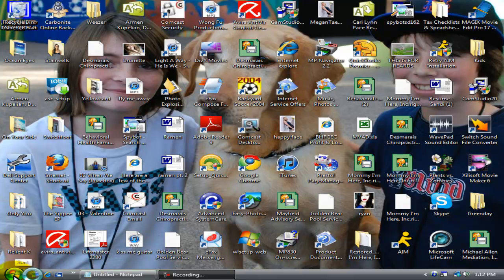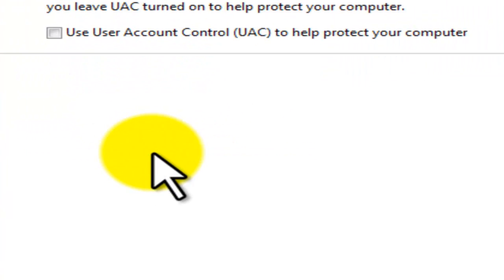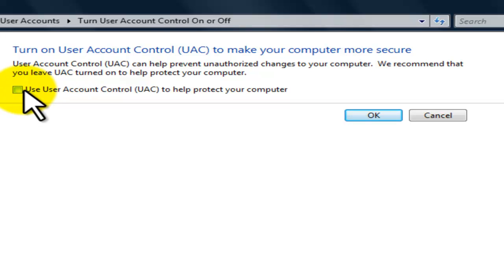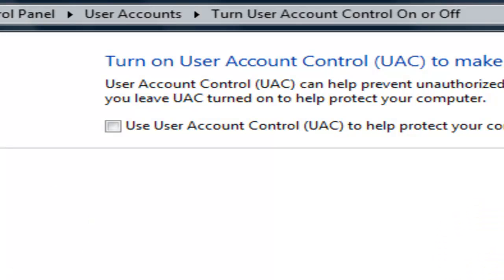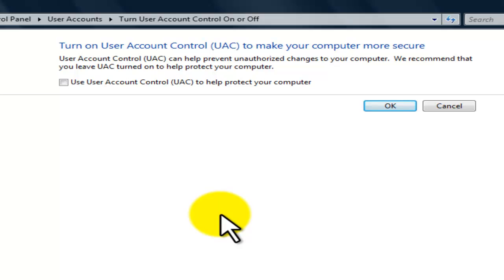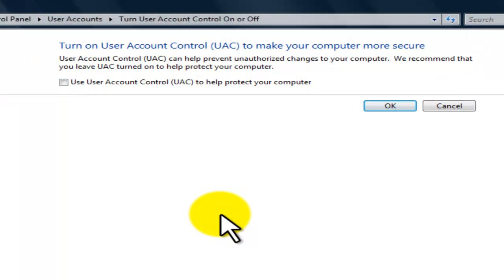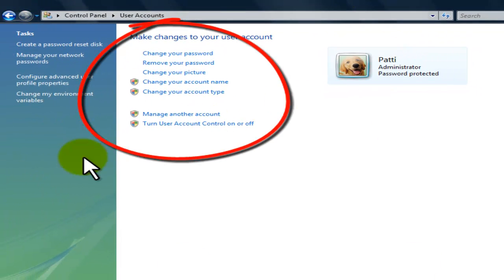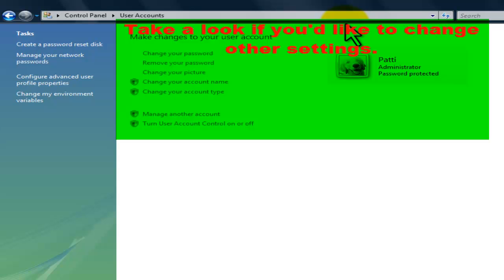"The system administrator has set policies to prevent this installation" solution